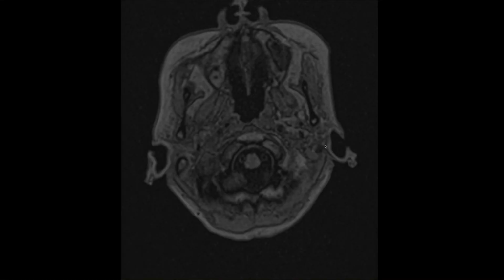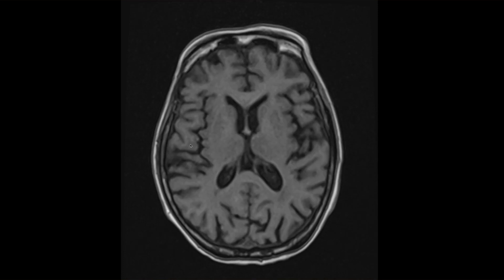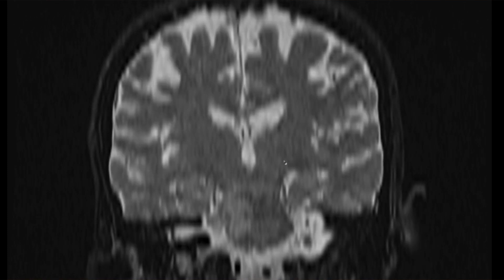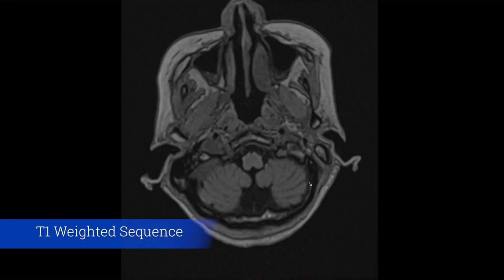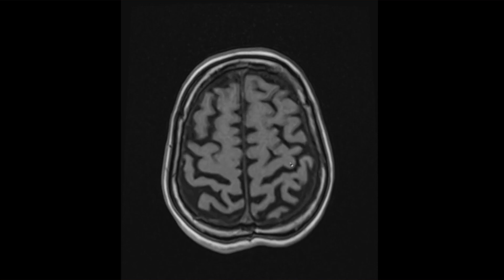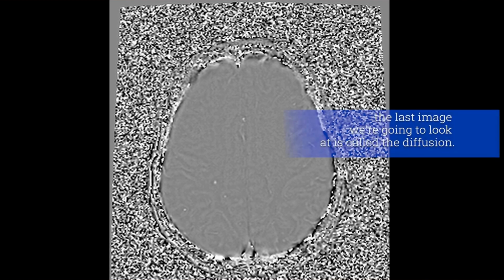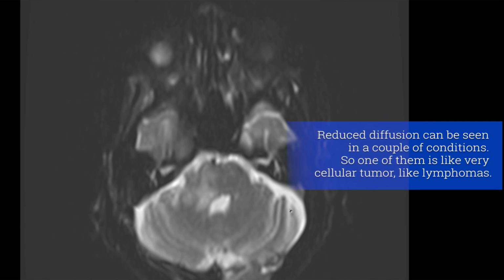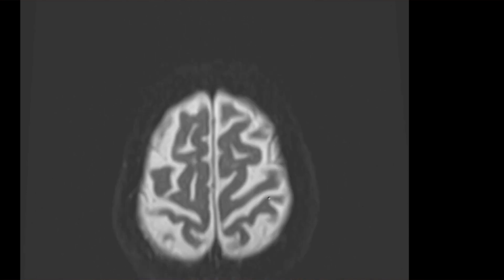Neuroimaging Part 1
This video is the first installment in a series that covers the fundamentals of brain MRI scans.